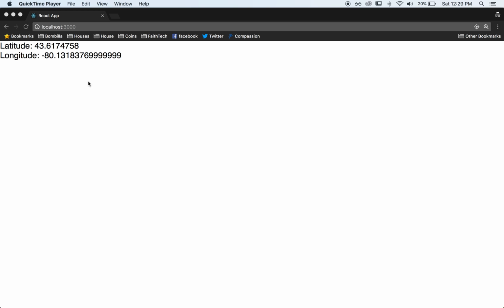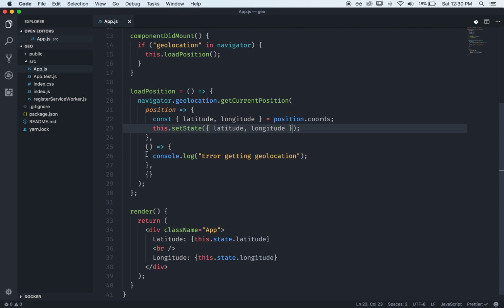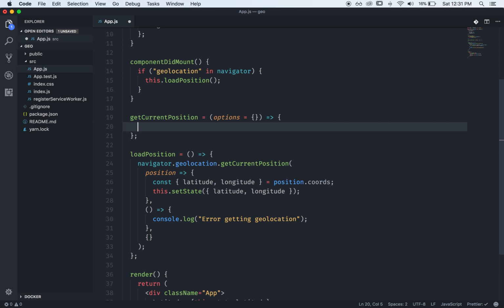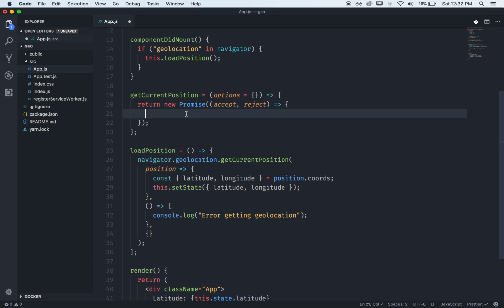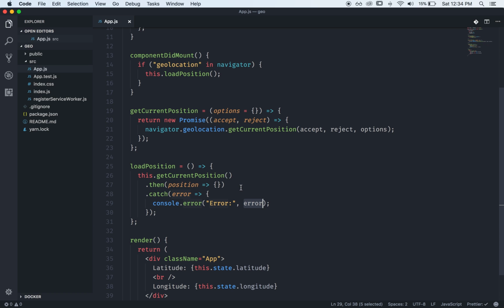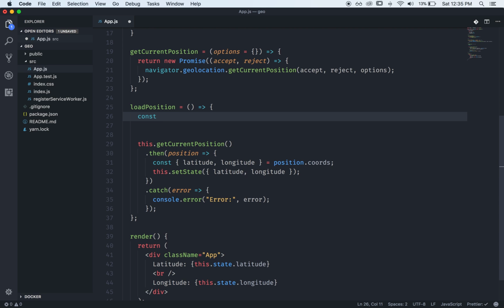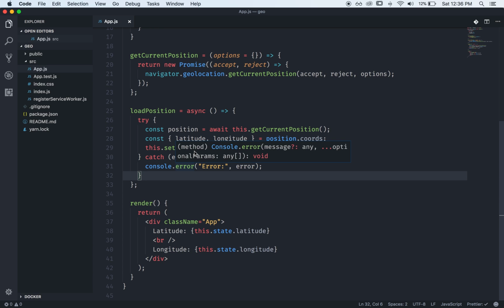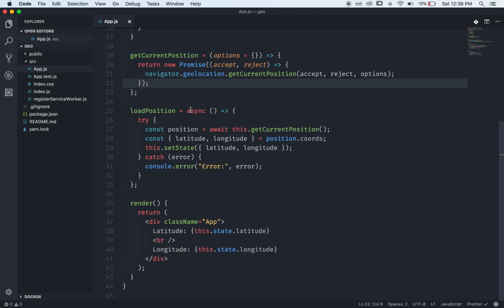Converting callbacks into async/await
Hey! In this video we will convert a function which accepts callbacks into one that returns a Promise, which let's us use async/await!

We'll be using the geolocation.getCurrentPosition function and showing the latitude and longitude it returns inside of a React component.